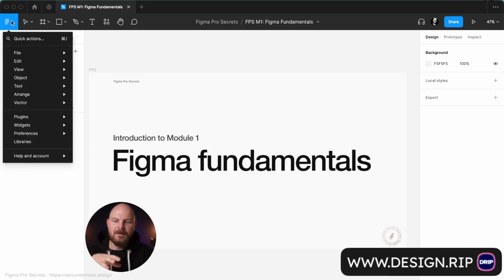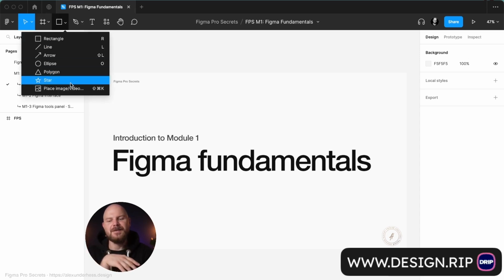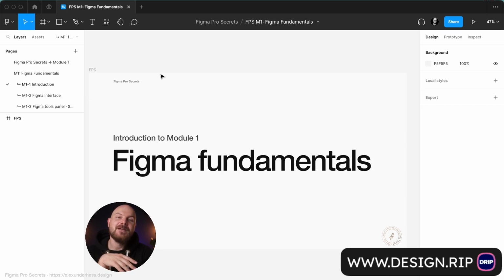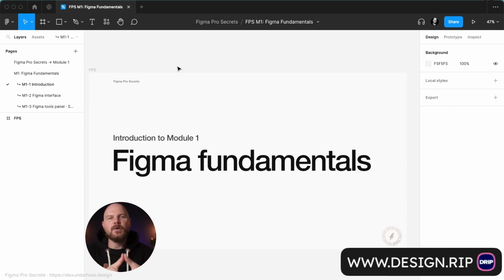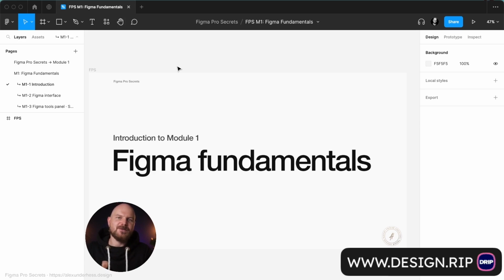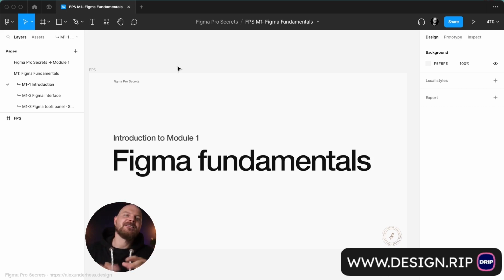Introduction to Figma | What is Figma App - Ep1 | Figma Basics: a Guide for Beginners | FigGuy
Become a Pro in Figma | Discover Figma, the reigning champion of UX/UI design tools, and harness its full potential to become a design virtuoso.

Master the art of employing components, auto-layout functionality, variants, and interactive components strategically for lightning-fast design execution.

Impress and captivate managers, clients, and peers by showcasing seamless product functionality, and learn the art of prototype creation.

Enrich your self-assurance through these comprehensive masterclasses. Leverage it to secure lucrative job opportunities, astonish clients, gain respect within your team, and earn admiration from peers.

Unleash the time-saving prowess of optimized processes, sparing months of your life and unlocking a potential windfall of revenue. You'll acquire the skills to effectively employ and refine these processes.

Optimize both your personal work and your team's workflow by delving into the creation and utilization of Design Systems. This course equips you with the knowledge and skills to initiate and enhance your Design Systems.